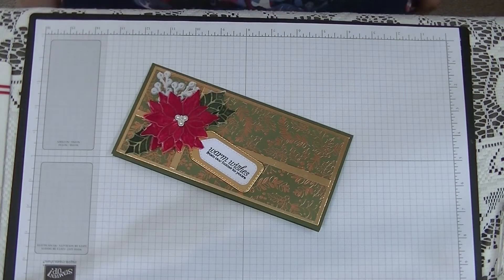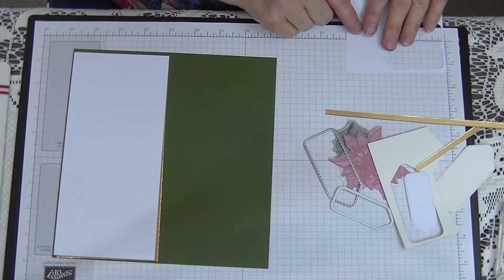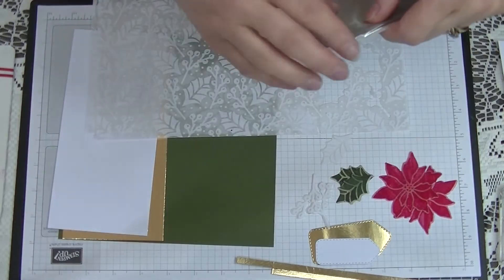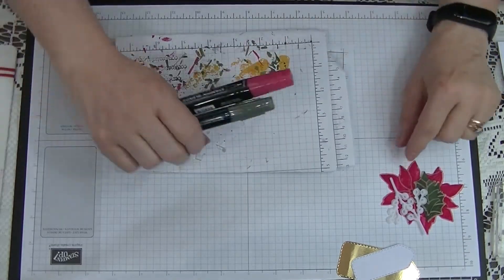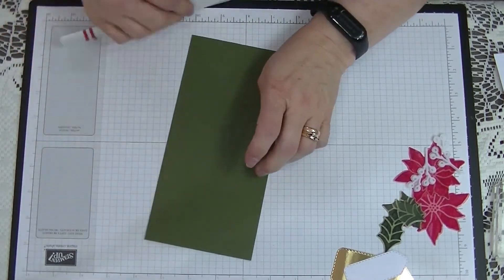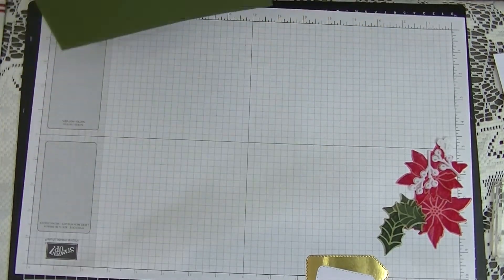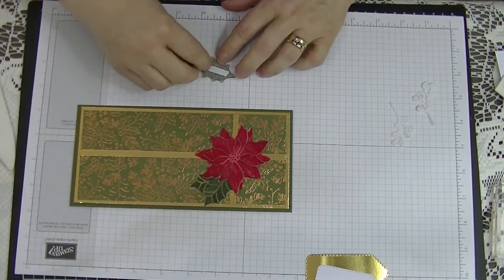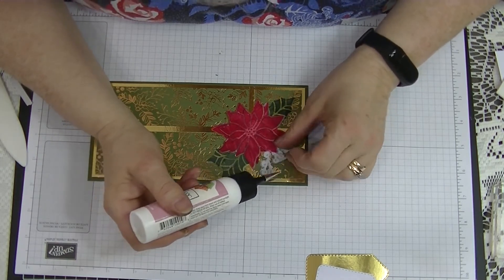#38 Slimline Christmas Card, Using Stampin' Up Products.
Hi Everyone,
This week I have chosen to make a Christmas Card, Yes I know it's a little early but why not.
I have made a Slimline Card which seem to be all the craze at the moment. My card measure 8 1/4 x 4 inches, and will fit into a DL Envelope.
If you would like the written tutorial for this card please head over to my FACEBOOK Group page-: Di's Den for Stamping Crafting and Tutorials
Everything is FREE you just have to ask to join. and I have the measurement in inches and metric.
Have fun and Enjoy Yourselves is my Crafting Motto.
Hugs Diane xxx

I'm a Stampin' Up! Demonstrator and products used in my videos are from Stampin' Up!
There are older videos that use retired product/s The products used were current at the time of the video release.